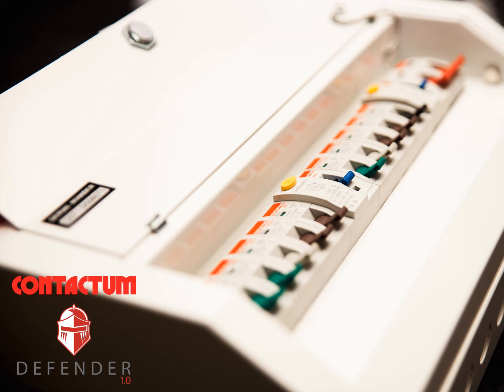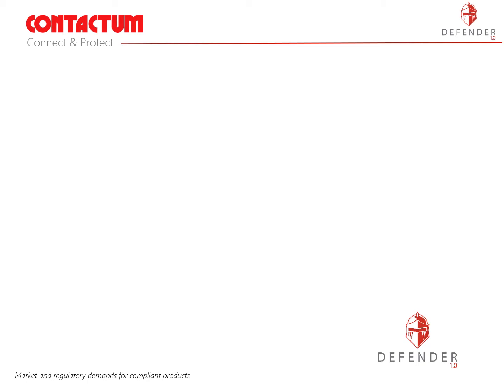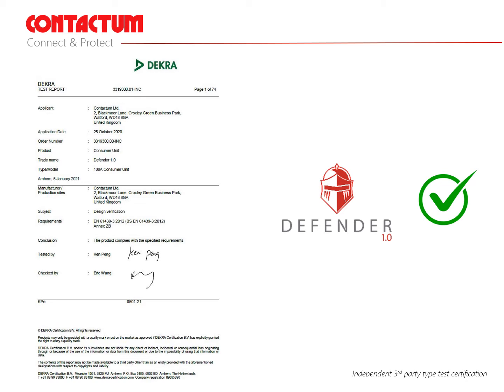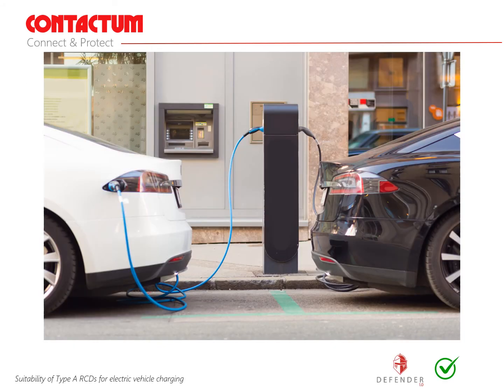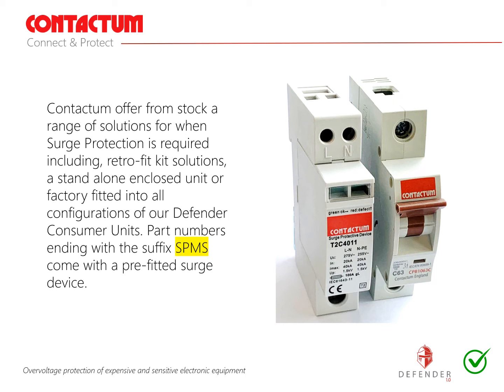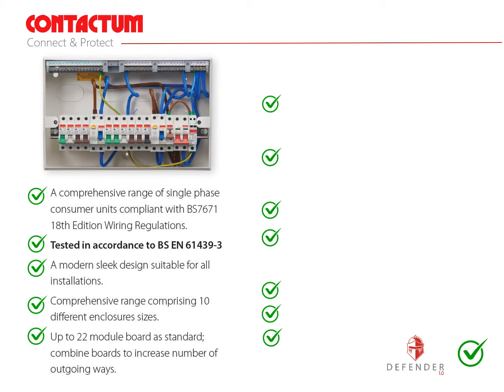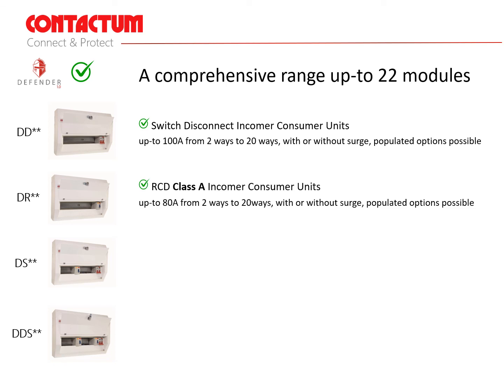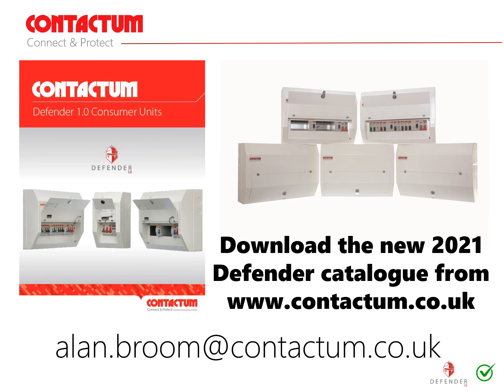Defender 1 Consumer Unit Technical Presentation from Contactum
Learn about the Contactum Defender range of 18th edition compliant consumer units and accessories in this short technical presentation